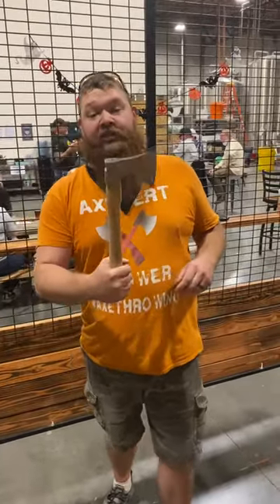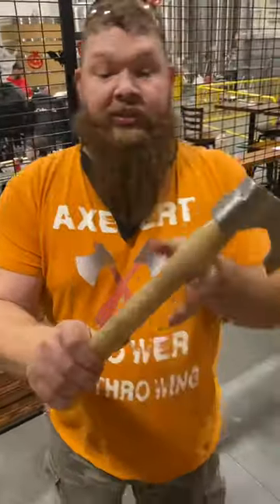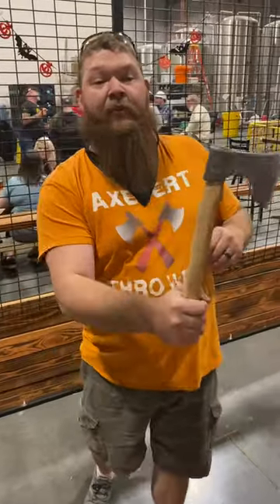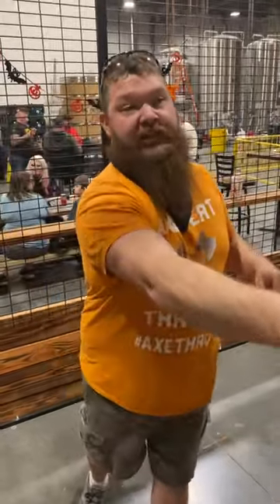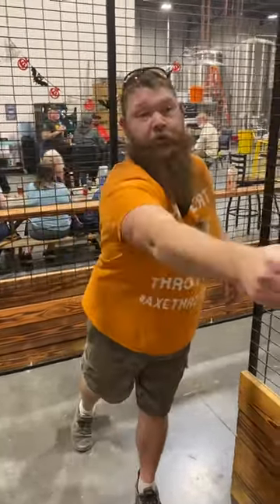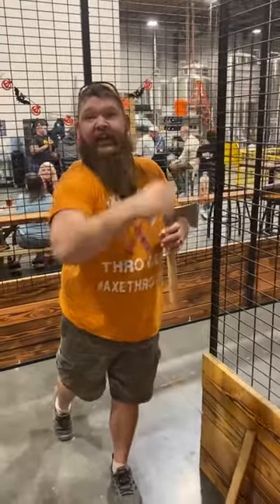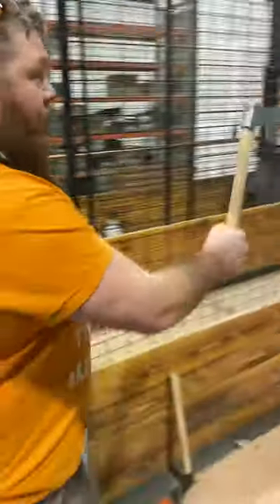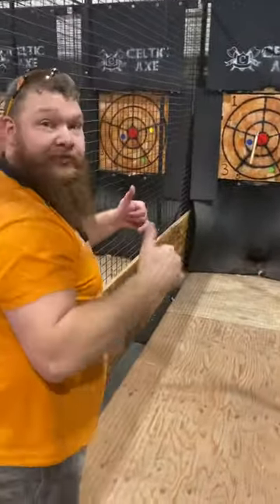“The Celt” Axe Review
“The Celt” competition throwing axe is coming out December 2021. Thor reviews some key elements of the axe including its patented bottle opener.